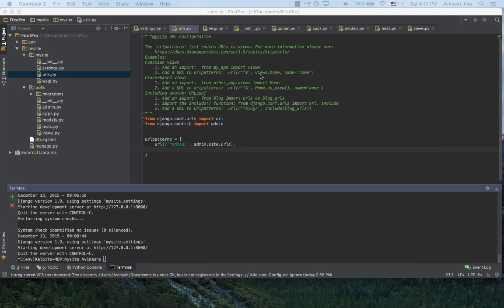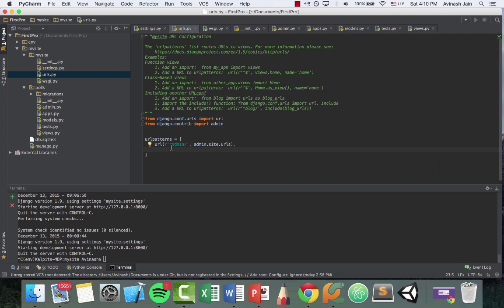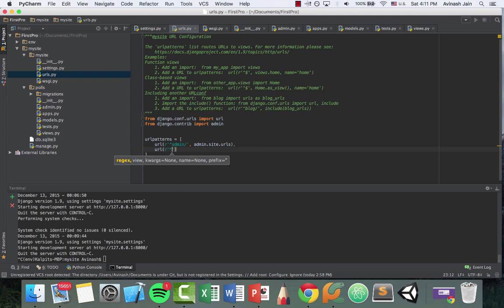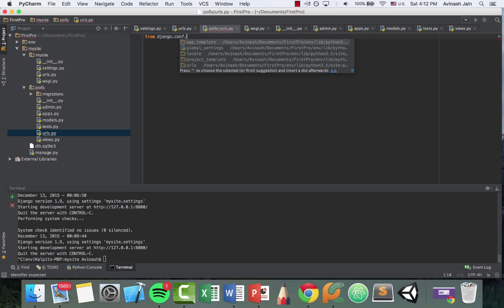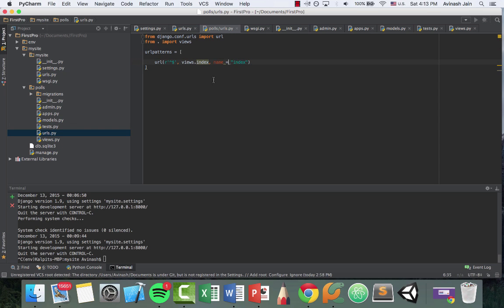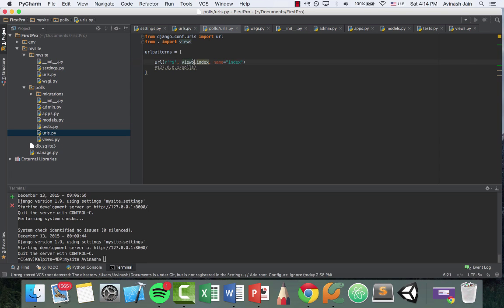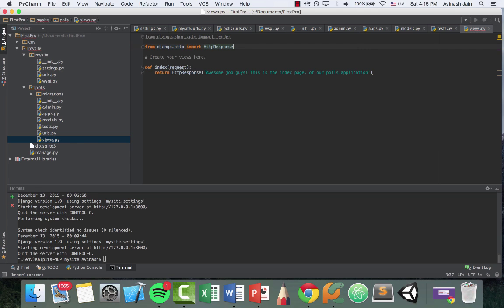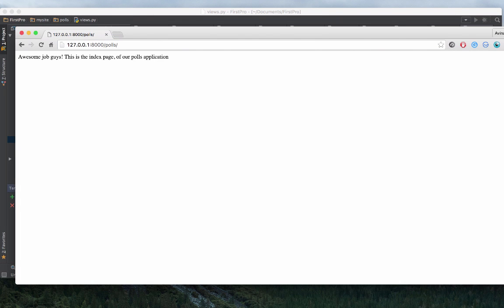First Django App - Creating Views and Routes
Vibe coding web applications with Claude Code? Speed up your workflow ... Create your first Django App using Python! In this video, we will be covering creating the fourth part of our polls project! If you want more videos like this, check out TheCodex!